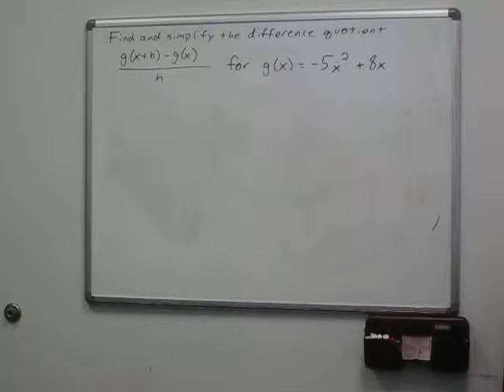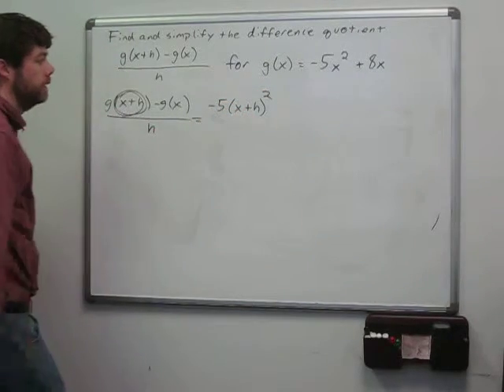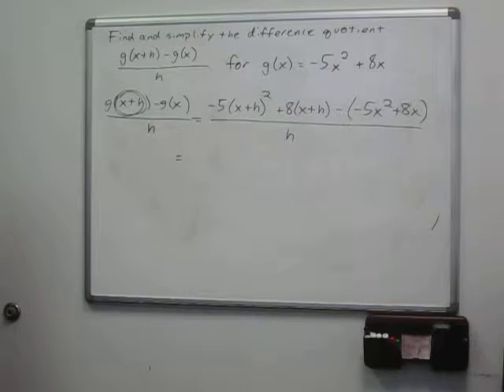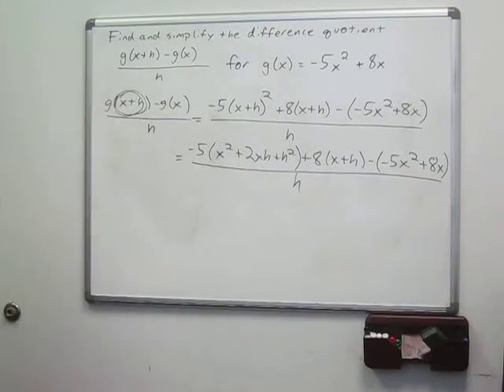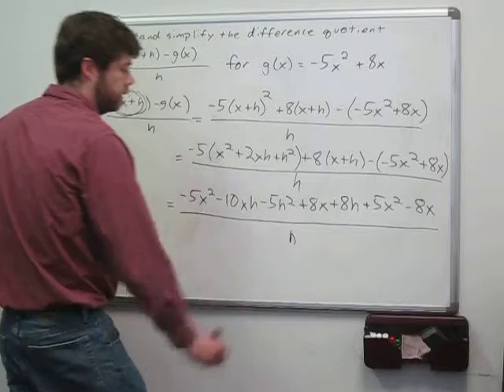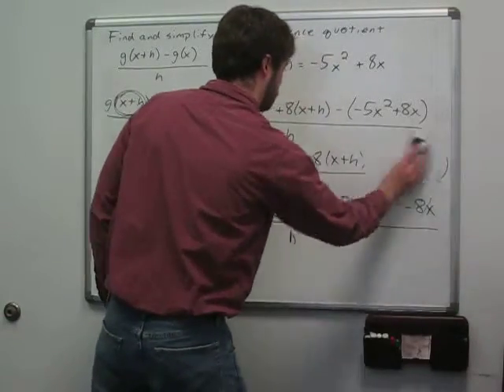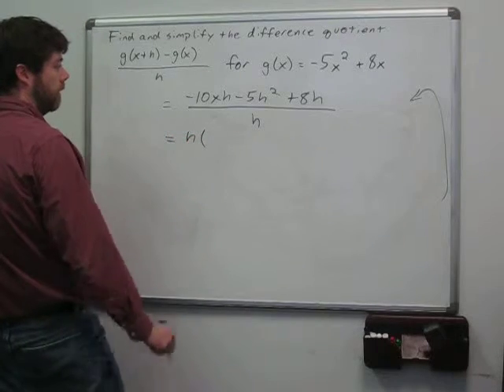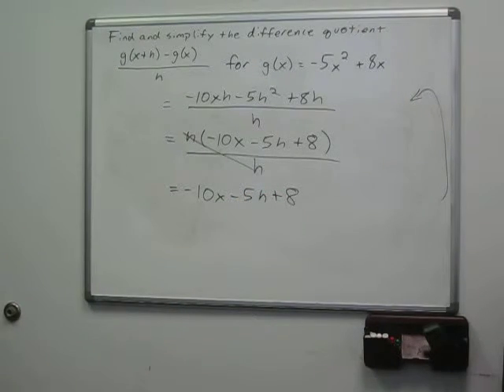Difference Quotient (2)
This video works through another example simplifying the difference quotient for a given function.